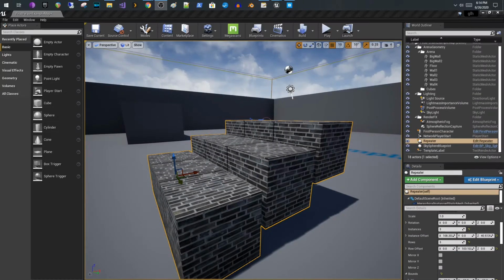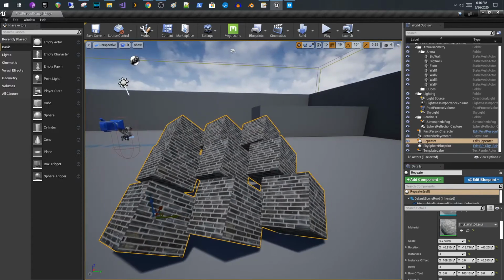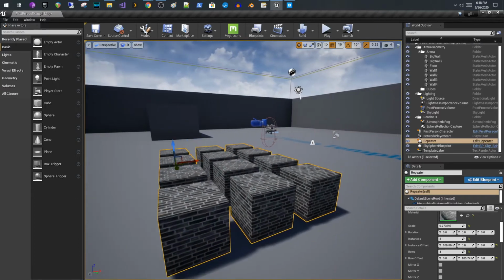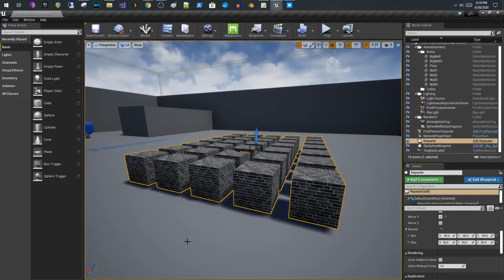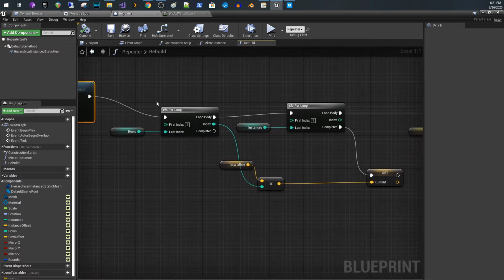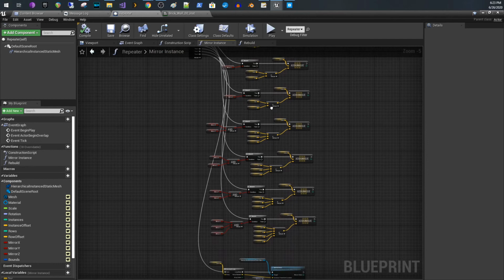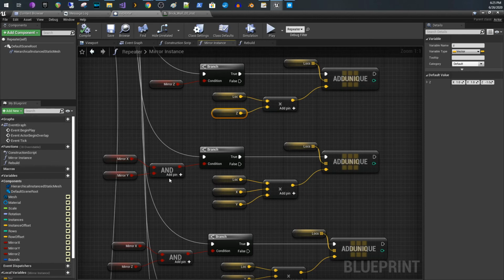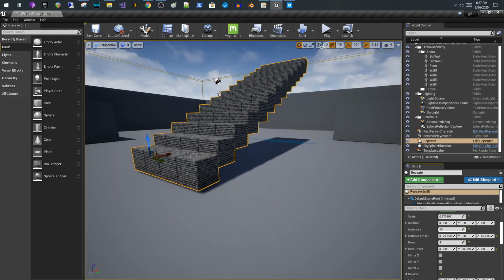Semi Procedural Blueprint Actors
Chapters
0:00 Start
1:00 Demo
5:45 Blueprints
6:05 Rebuild Instanced Mesh
8:39 Mirror Logic

In this video I use instanced static meshes and blueprint actors to create semi procedural actors that can be used for floors, hallways, ceilings, stairs etc.  This mechanism increases your performance by reducing the total number of actors in your scene.